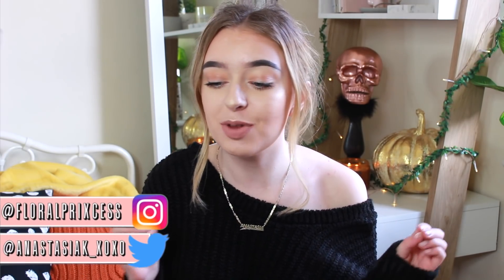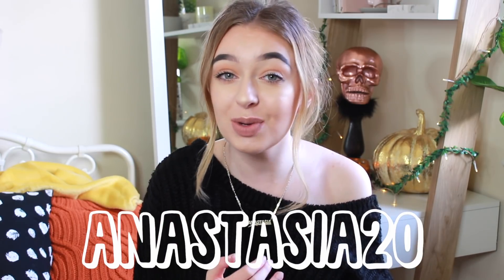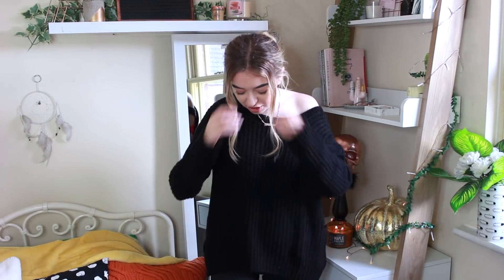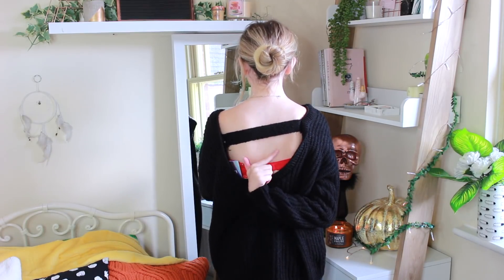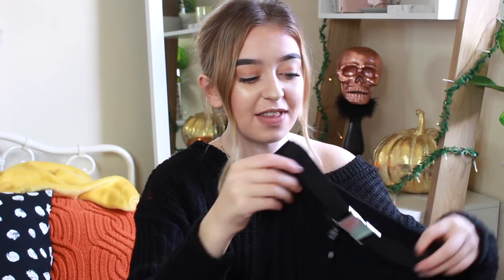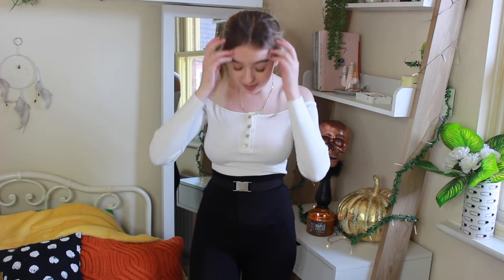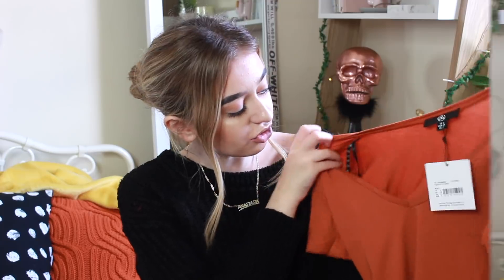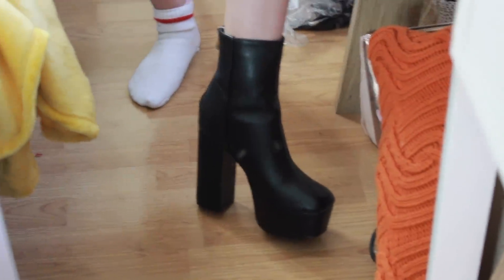I SPENT £300+ on MISSGUIDED clothing and THIS IS THE TEA!! Back To School/Uni + DISCOUNT CODE! AD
USE THE DISCOUNT CODE 'ANASTASIA20' FOF 20% OFF SIDE WIDE! Excludes beauty and sale.

LINKS TO THE CLOTHES IN THIS HAUL!

Anastasia Kingsnorth
C/O M&C Saatchi Social
36 Golden Square
Londonju
W1F 9EE

FAQ:
♡ Will you do a meet up? BIG BEAUTY DAY OUT 2019!

xoxo,
Anastasia